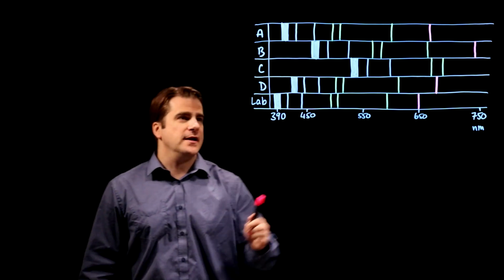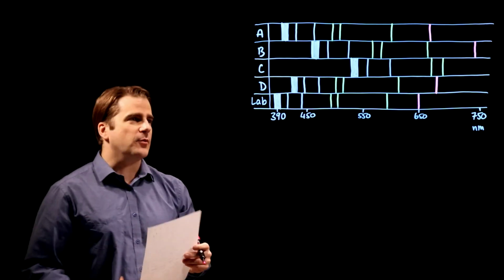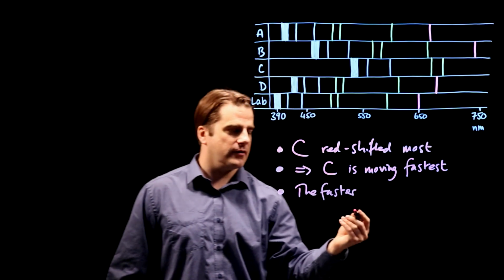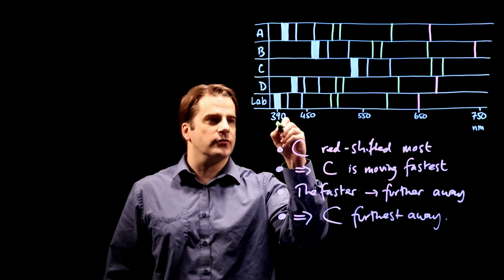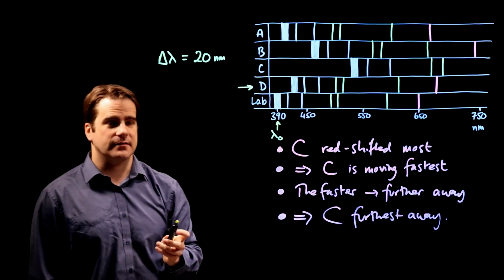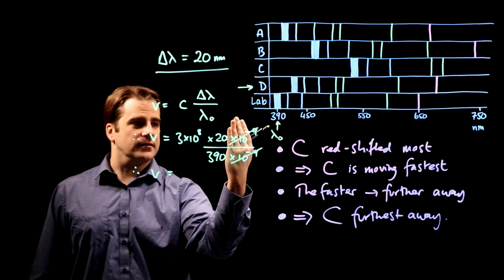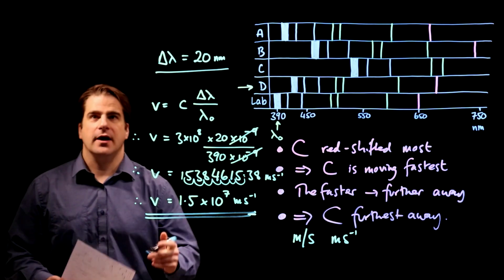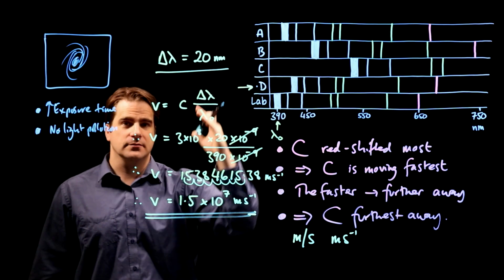Galaxy Speed and Red-shift. GCSE 9-1 Physics Specimen Paper